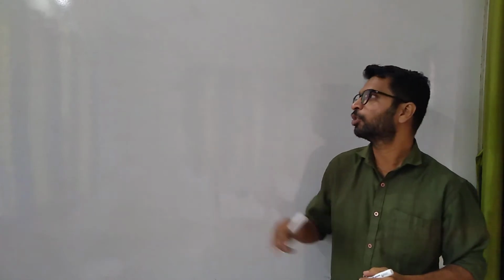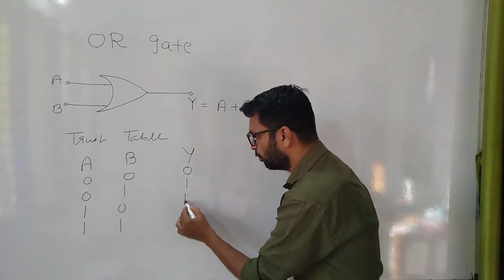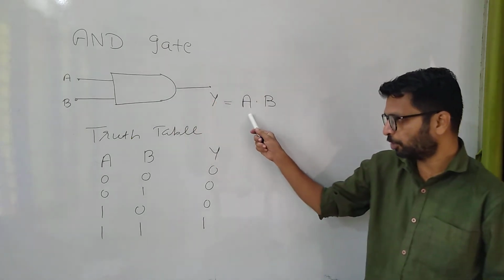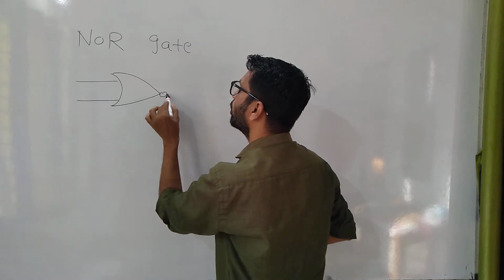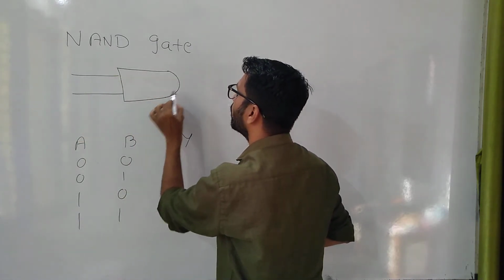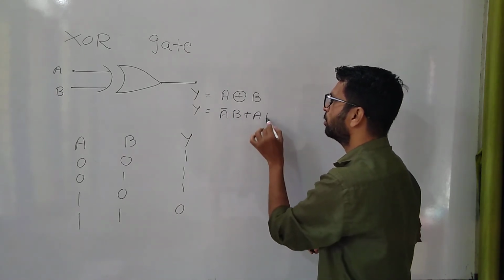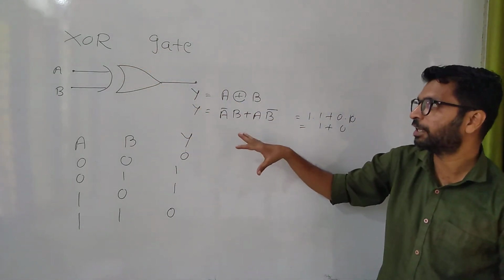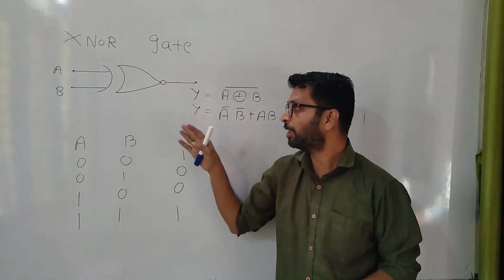Logic gates|| class 12||physics cbse||ncert physics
in this video I have tried to explain different types of logic gates in semiconductor electronics. in this video I have given information about OR, AND, NOT, NOR, NAND, XOR, XNOR. by watching this video you Will get idea of symbol, Boolean equation and truth table of logic gates.